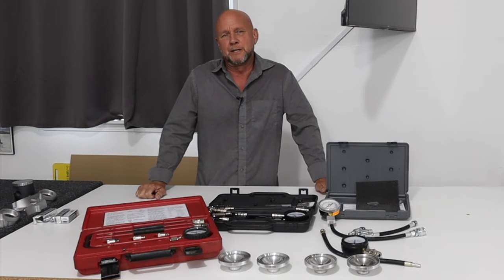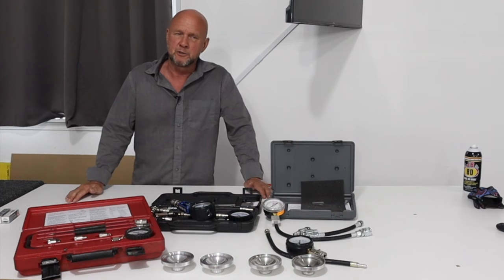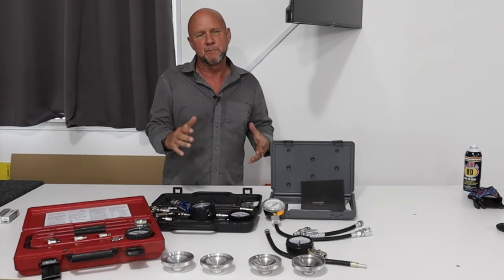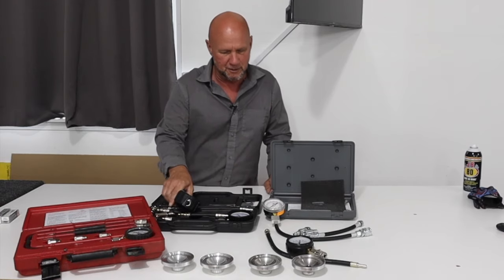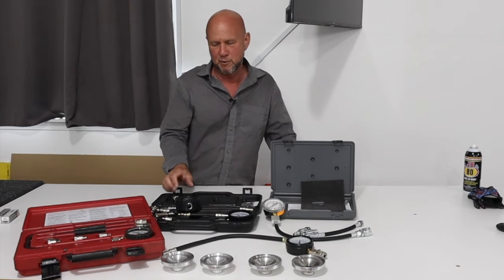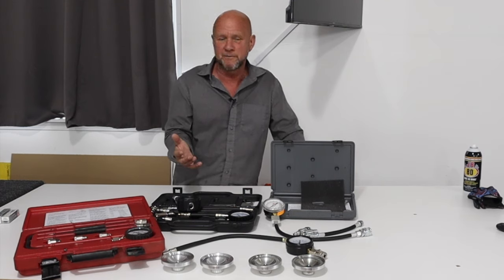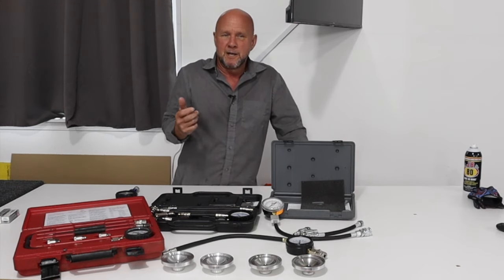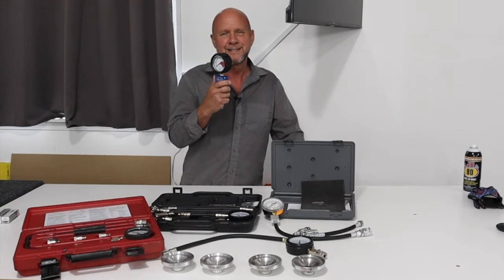5 compression testers with a 55 psi variance. Hundreds of dollars wasted. A 3 hp and 3 hour loss.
Know before you blow.  Your engine, your time and your money.  It's just good added knowledge honestly.